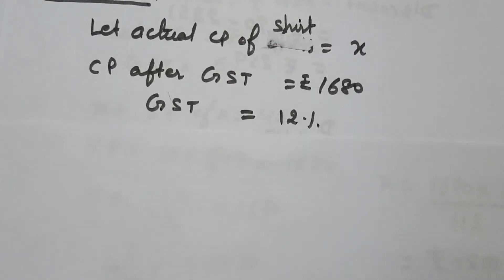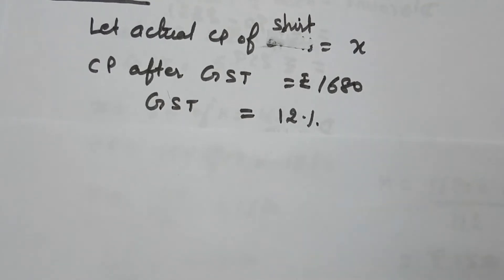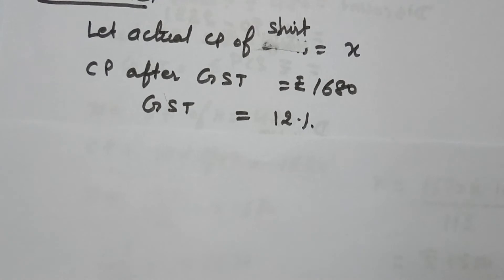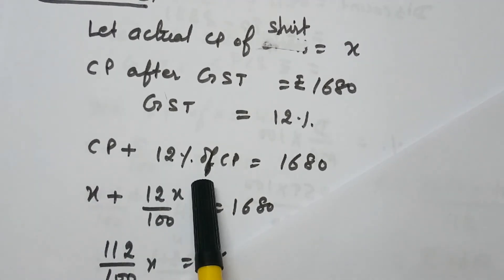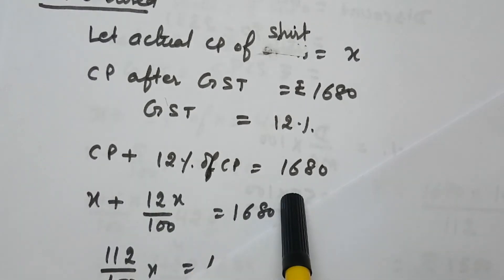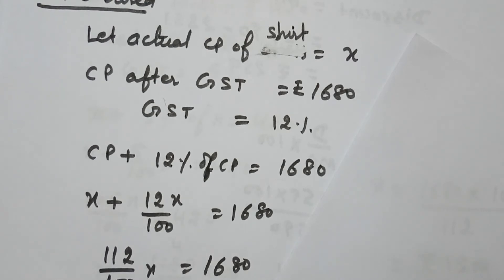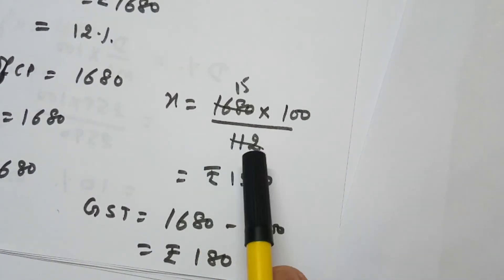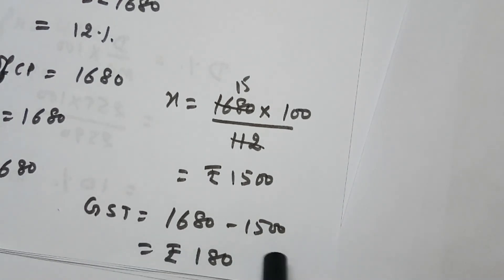Mohit went to a shop and bought a shirt of Rs 1680 including 12% GST. Find the amount of GST